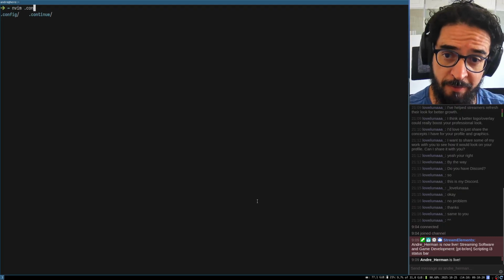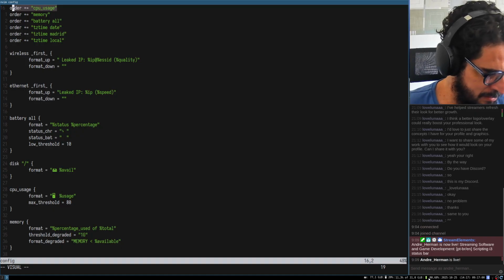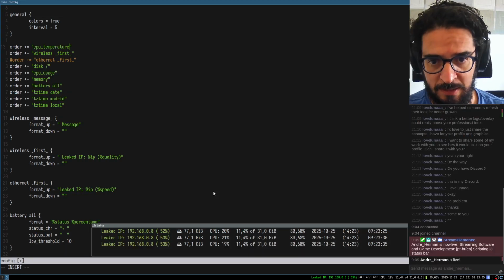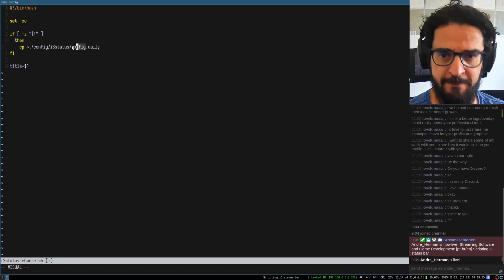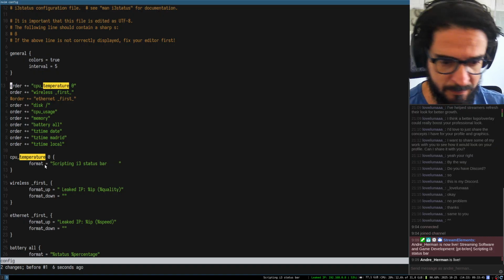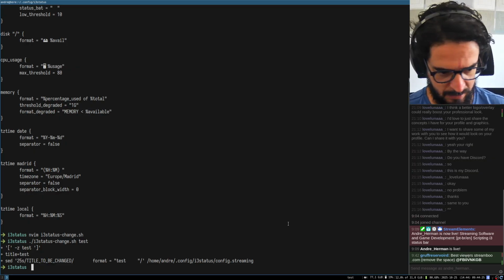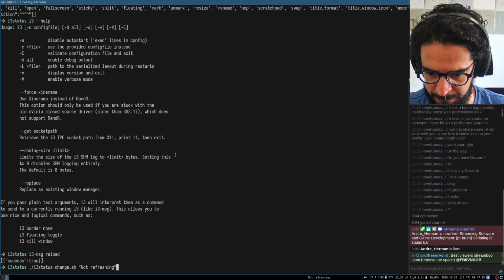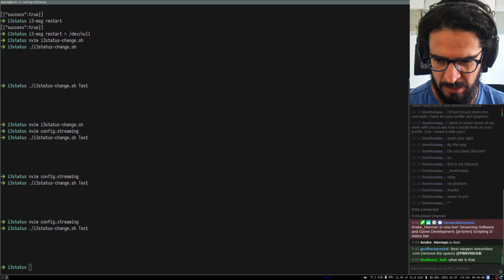Changing i3 status bar